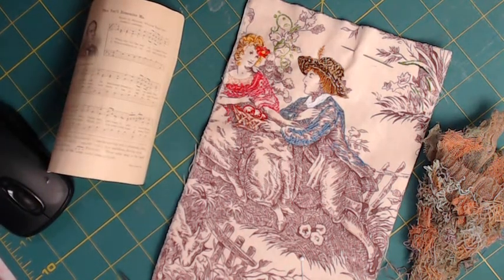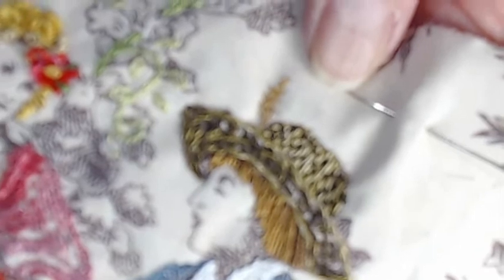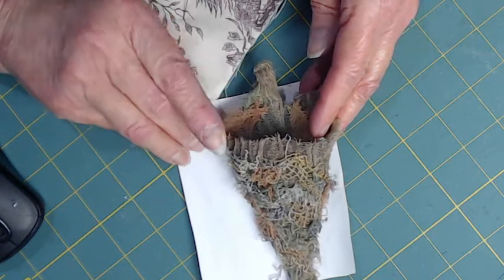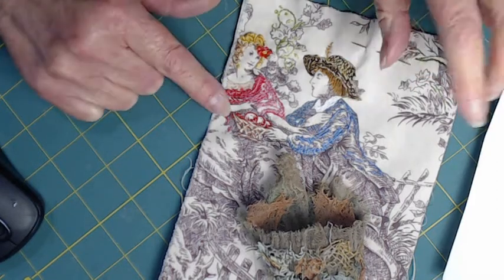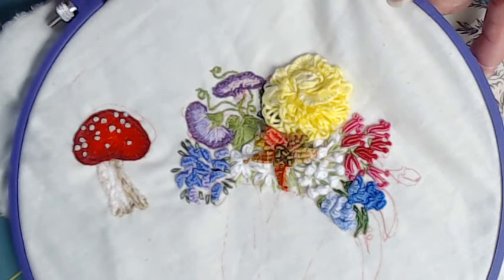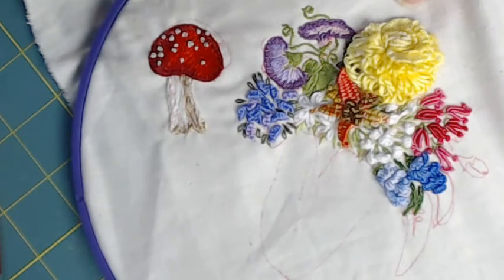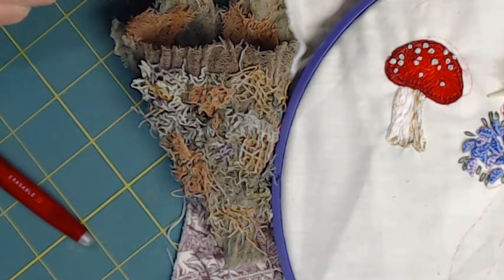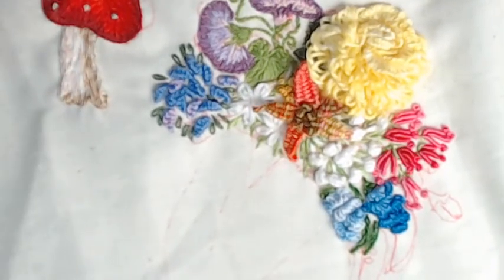roxysjournalofstitchery, Fancy flowers page well on its way!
This page tells the story of 'the language of flowers' and the Tussie Mussy.